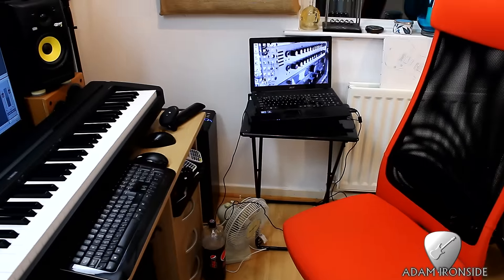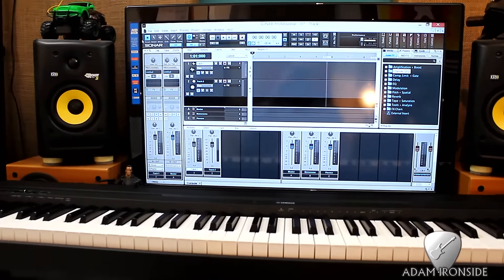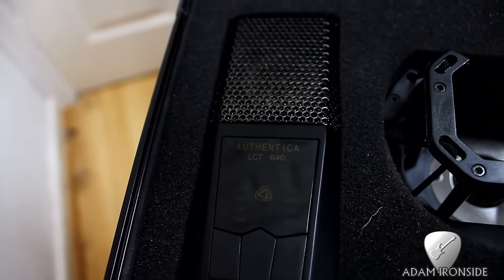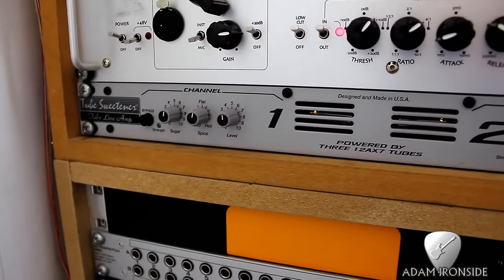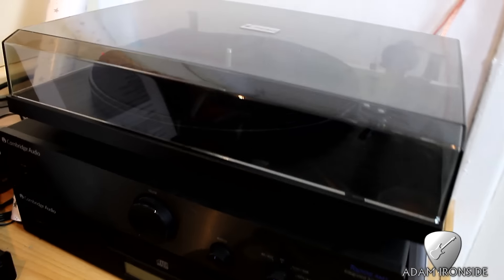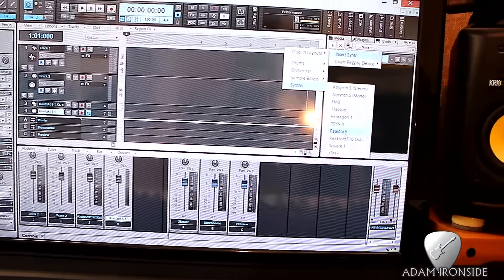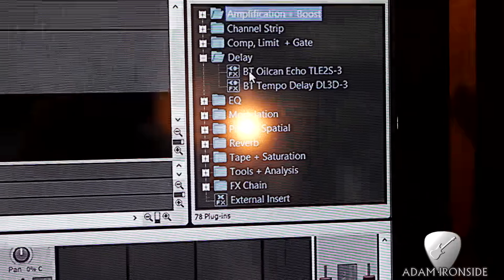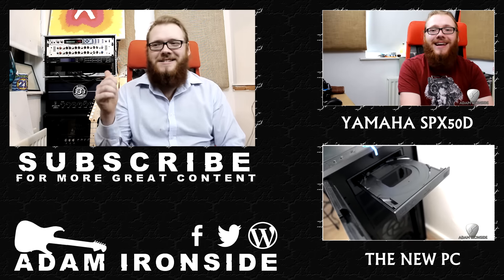2016 Studio Tour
A quick tour of the studio setup at the start of 2016. Hopefully I'll have a big studio project in the mid future.